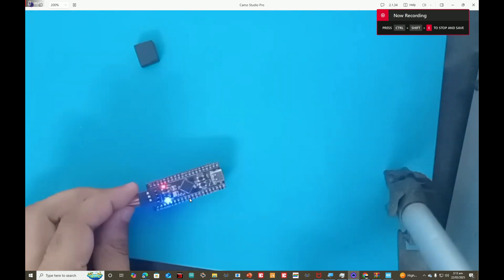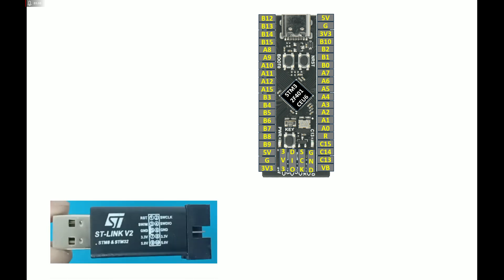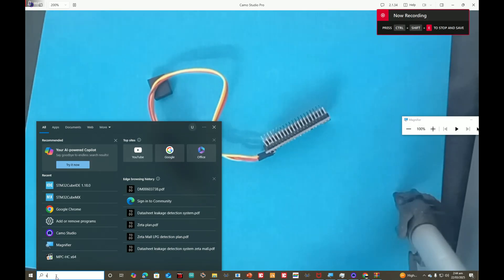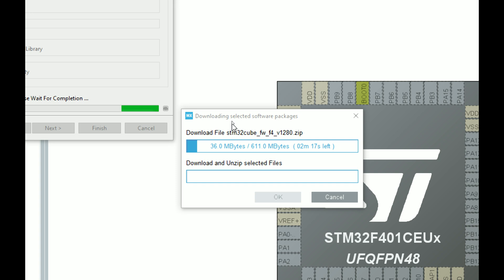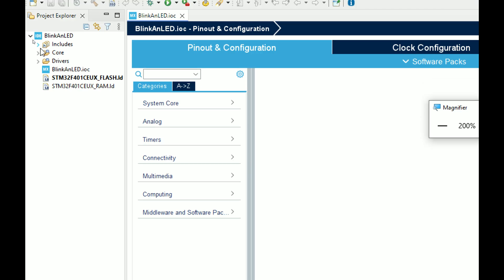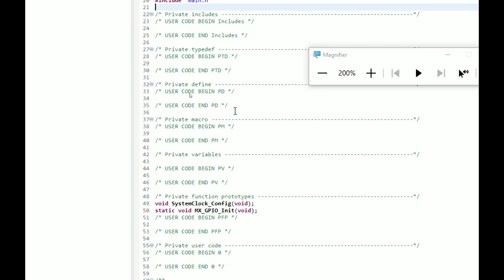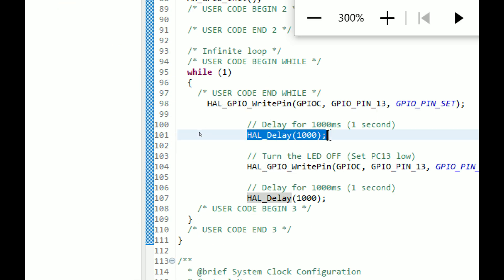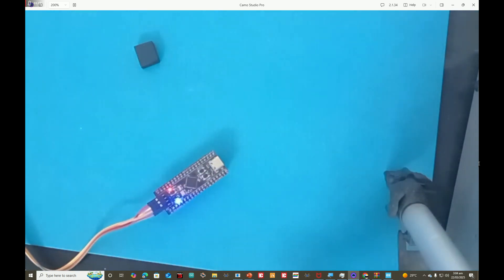Setting up STM32F401CEU6 blackpill board and blink an LED using STM32CubeIDE.Using AI help.